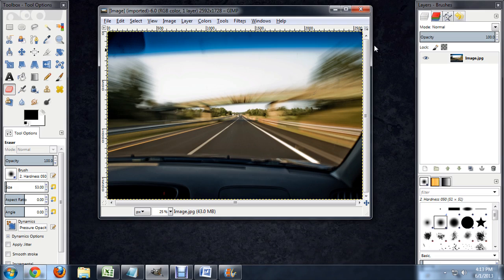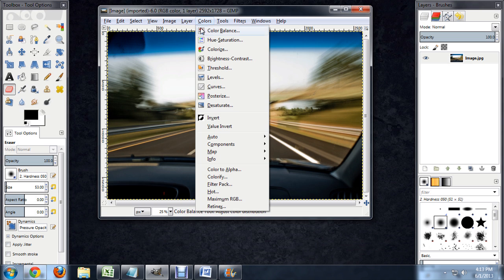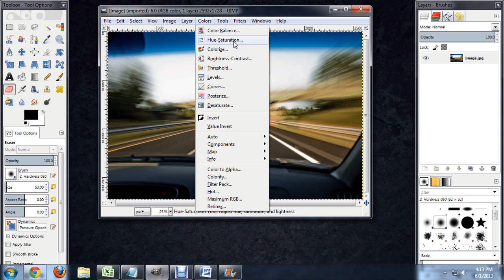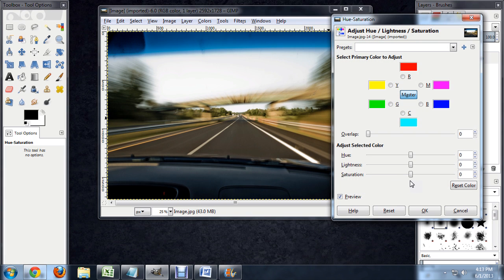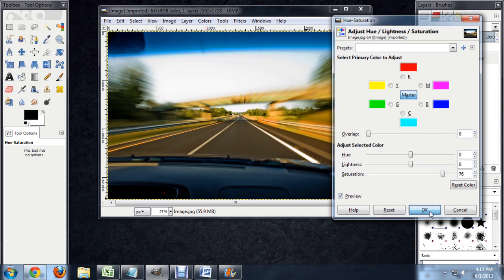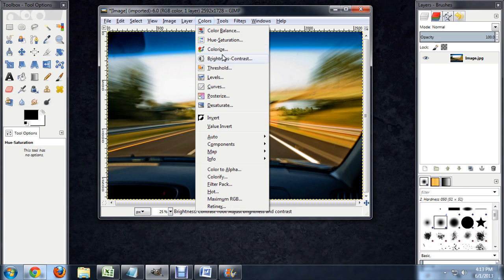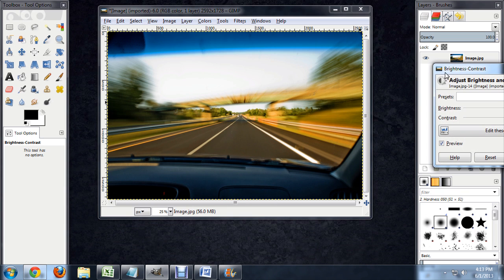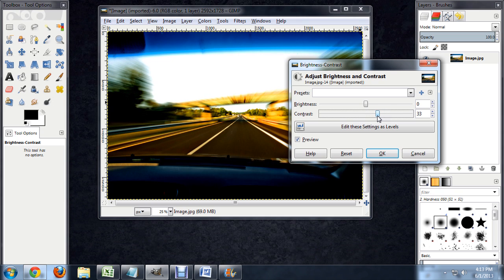How to Intensify Colors in GIMP : Tech Niche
One of the many aspects of a particular image that GIMP lets you control are that image's colors. Intensify colors in GIMP with help from a computer science and media production professional in this free video clip.

Series Description: Some of the best productivity tools on the market today were all designed with the Windows operating system in mind. Find out how to turn your personal computer into a productivity workstation with help from a computer science and media production professional in this free video series.